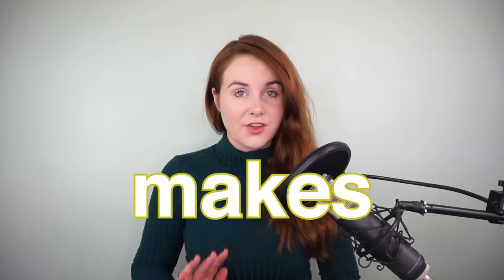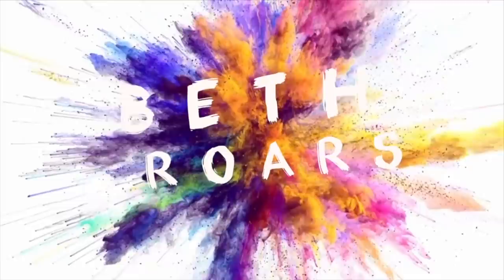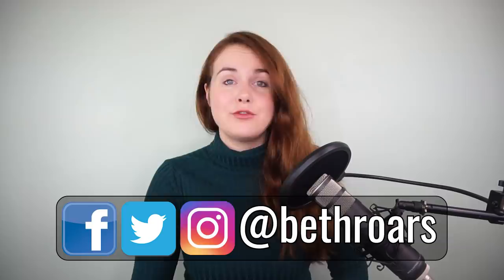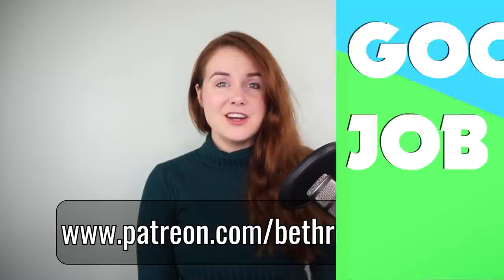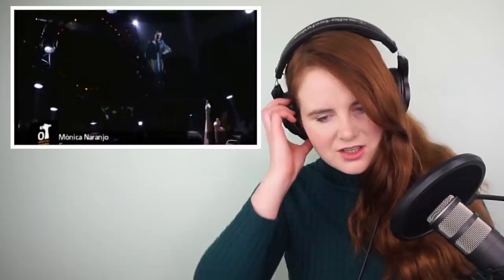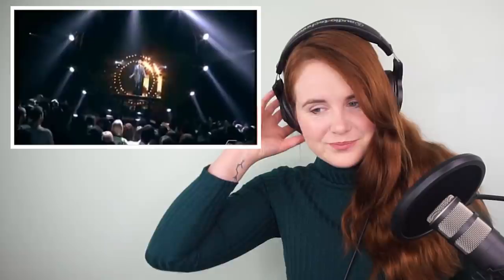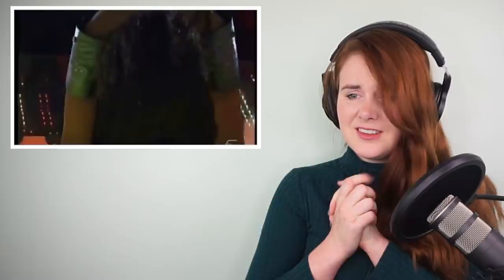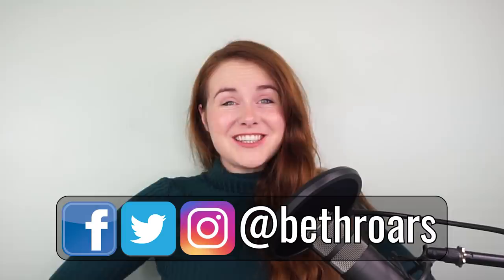Vocal Coach reacts to Monica Naranjo - Europa - Live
Vocal Coach reacts reaction to Monica Naranjo - Europa - Live

I hope this video helps you understand your voice and what you can do to grow as a singer